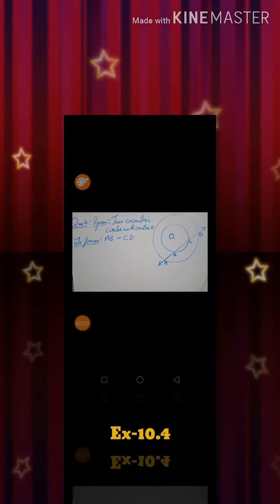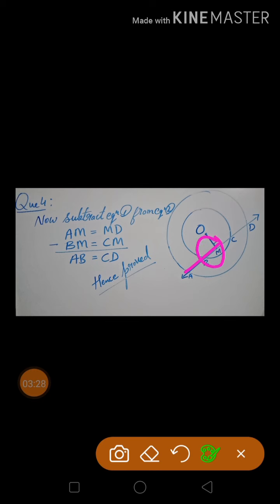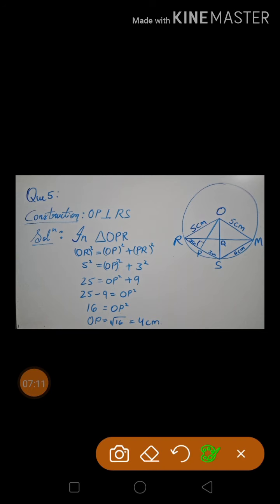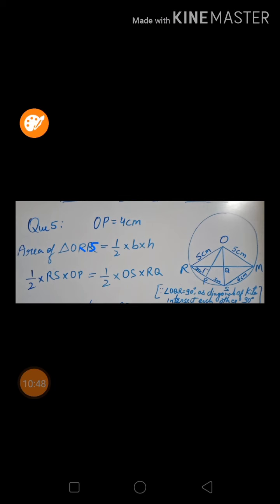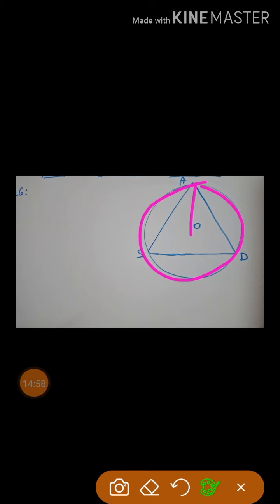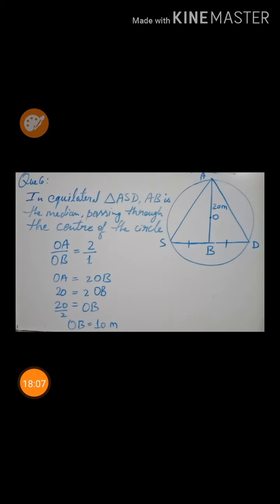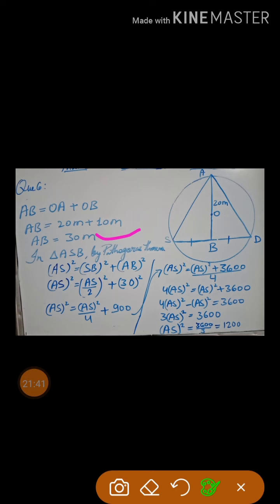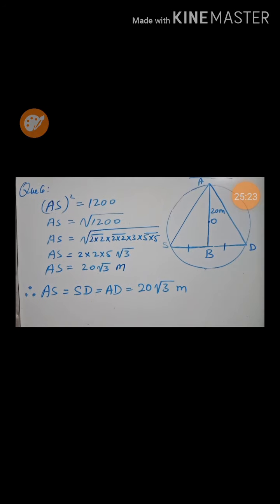Class-9th Maths Ex-10.4